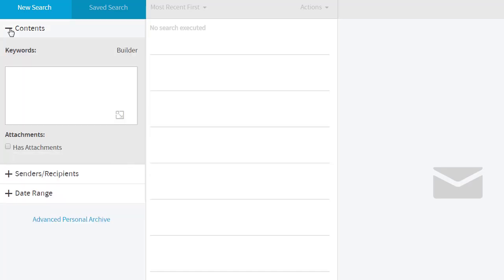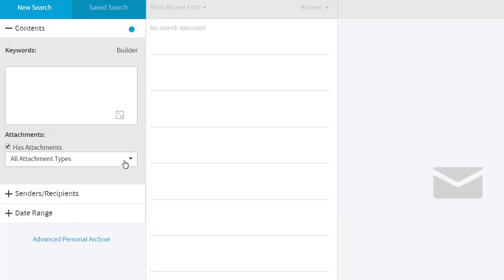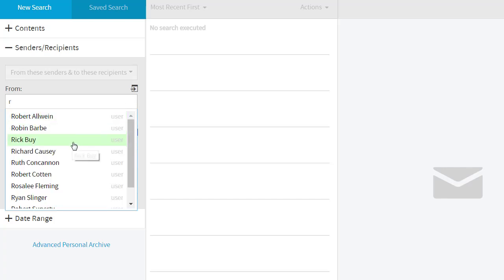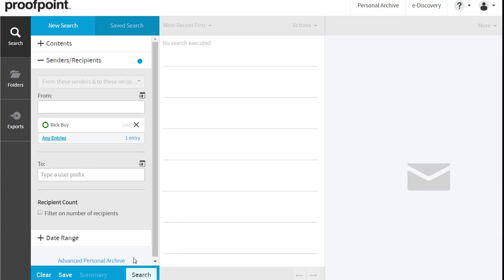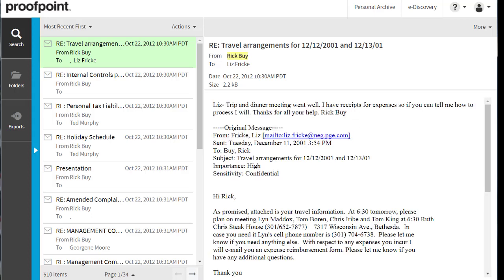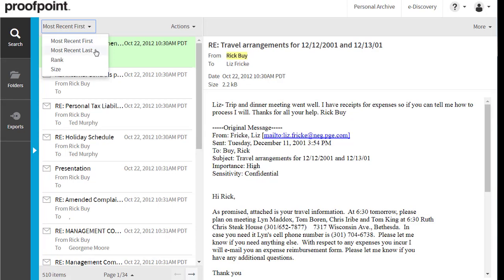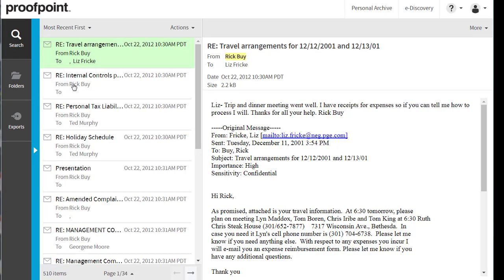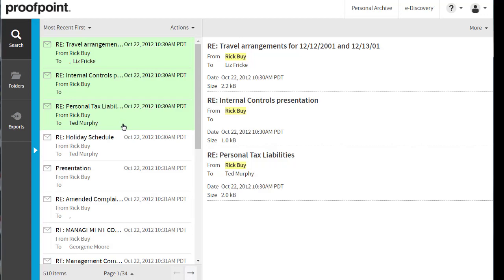Proofpoint Enterprise Archive – Tutorial 01 – Overview and Search